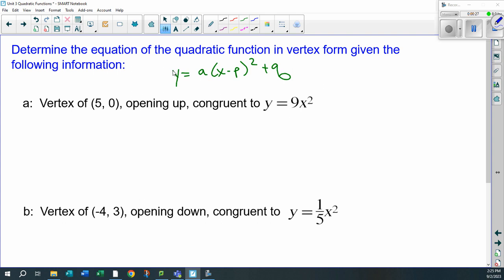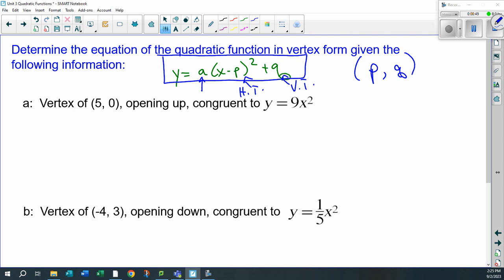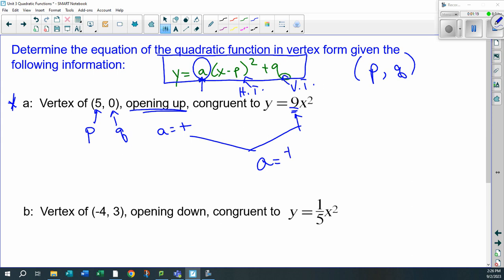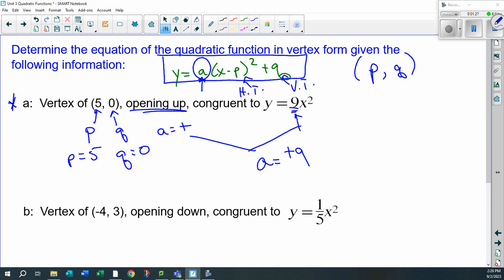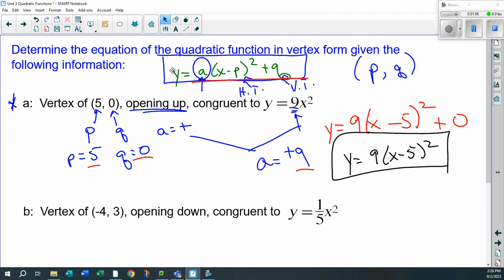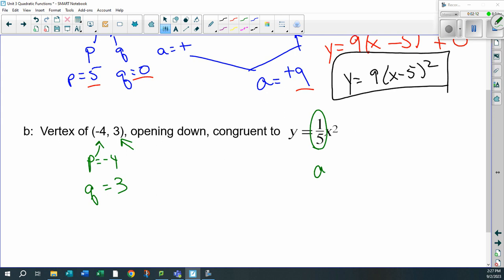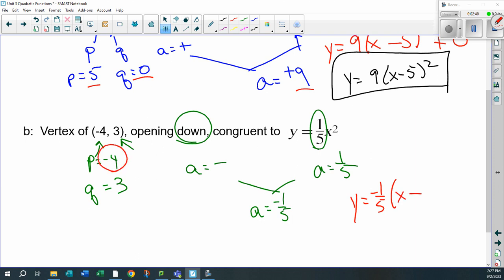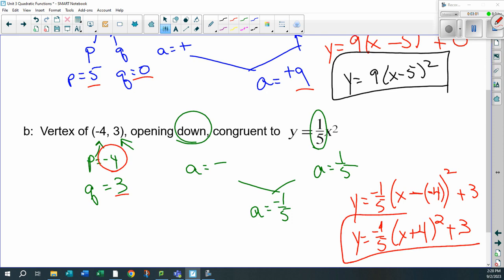3 1 10 2 Developing the Vertex Form Given a Description